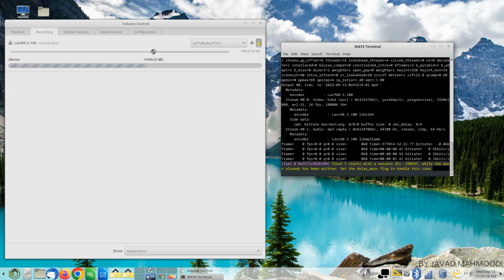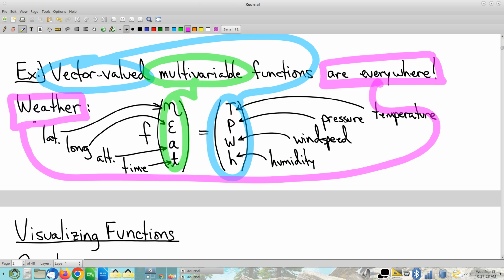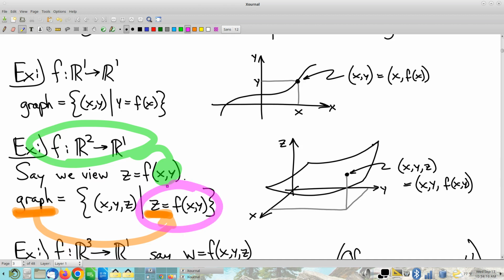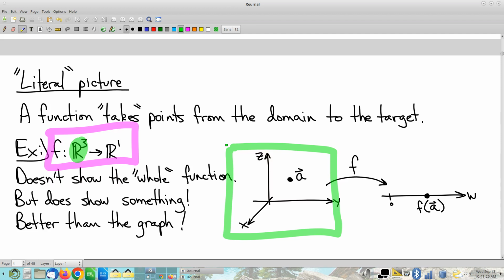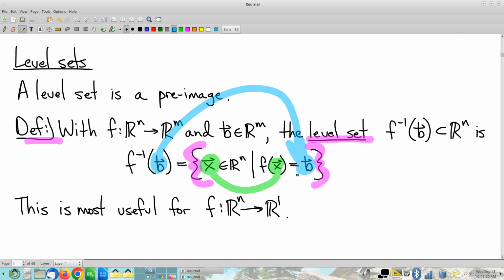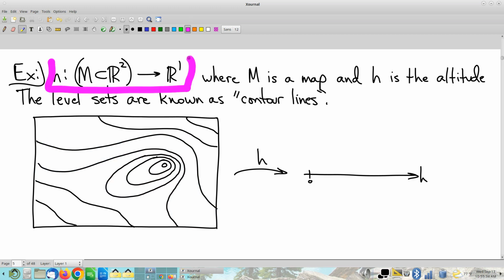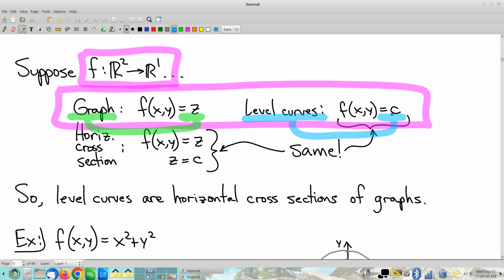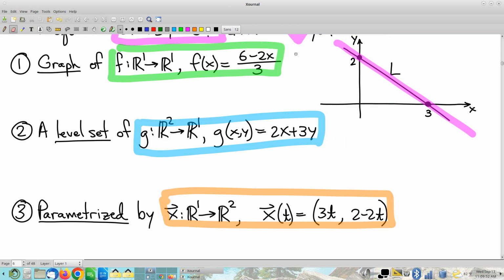2023 09 13 Math219 01